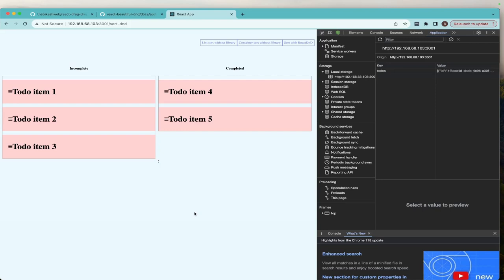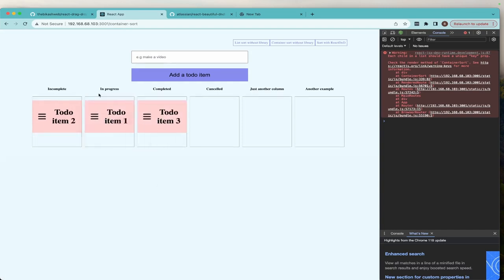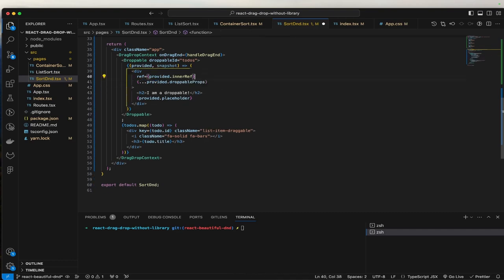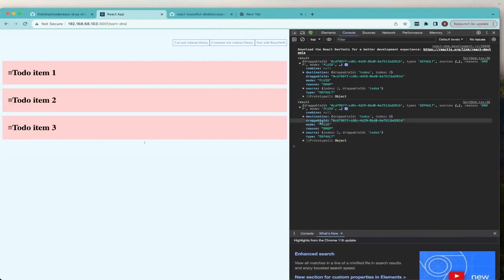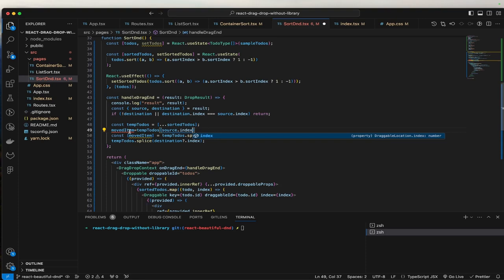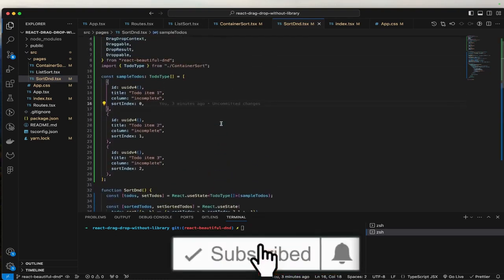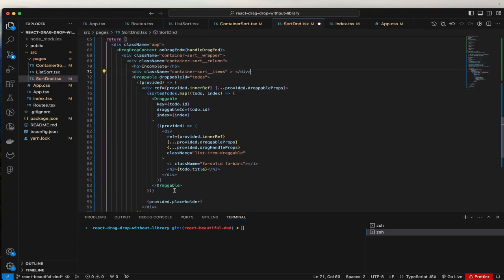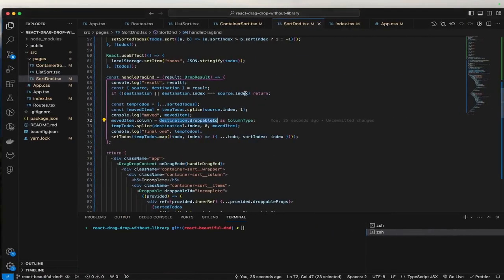React DRAG and DROP | Keep the drag and drop data persisted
Drag and drop with data persisted

🔸 React multi step form
🔸 React form handling
🔸 React form stepper

⭐ Tech Stacks ⭐
🔸 React
🔸TypeScript
🔸CSS

⭐ Timestamps ⭐

0:00 Intro
02:04 Design overview
05:49 CSS layout for onboarding
11:00 Stepper and Header components
12:10 Step  state
23:45 Handle input data

Handle forms in react
how to handle react forms
multi step form in vue.js
How to make sign up multi step form